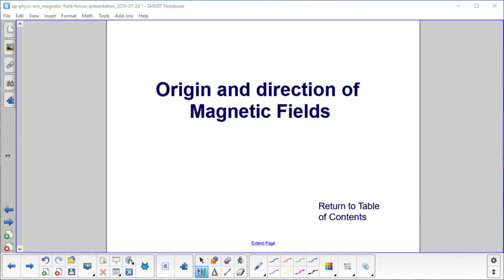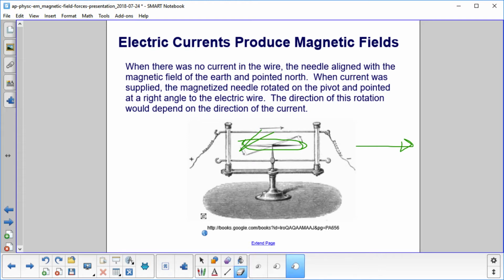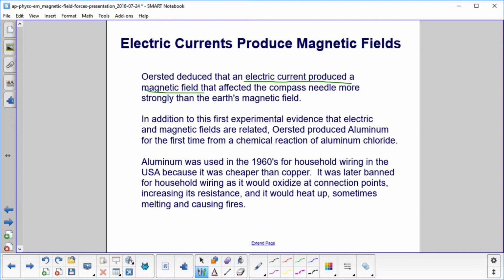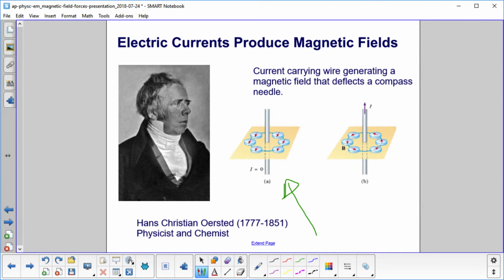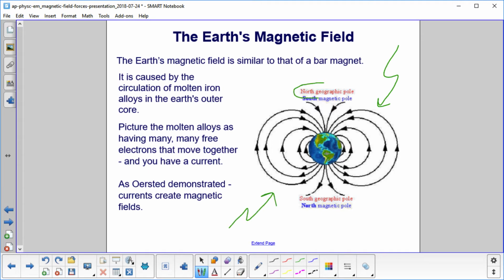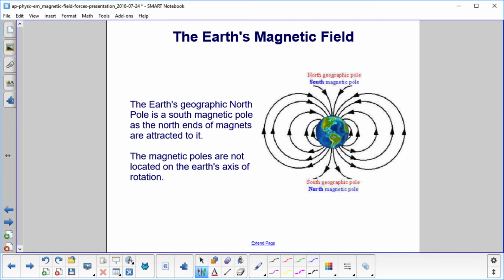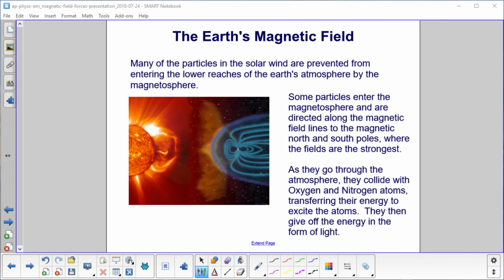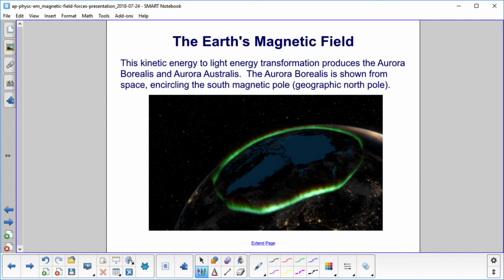AP Physics C Magnetic Field and Forces Origin Direction of forces